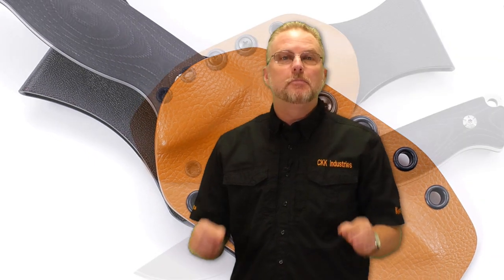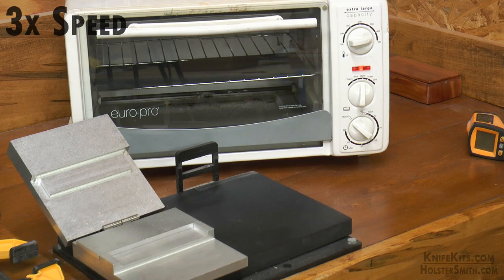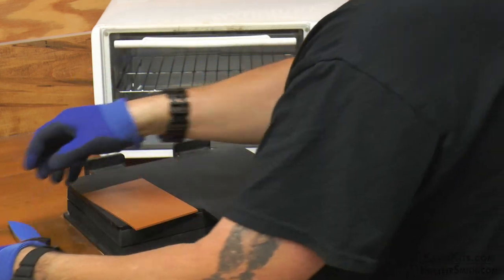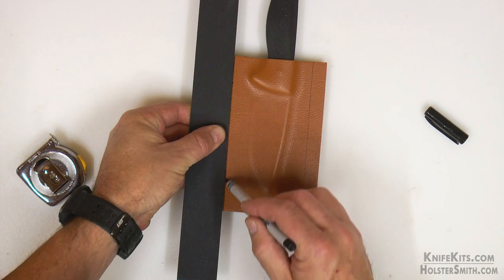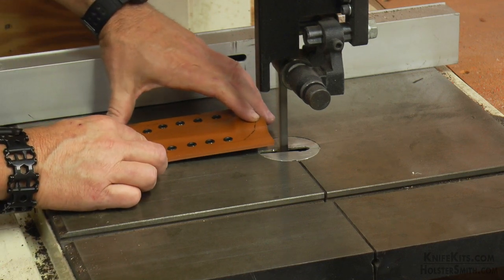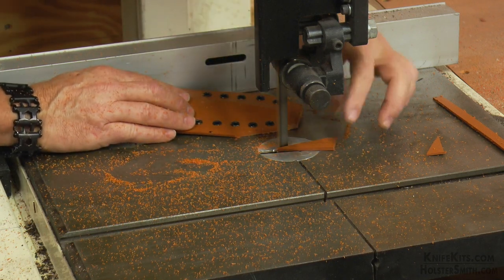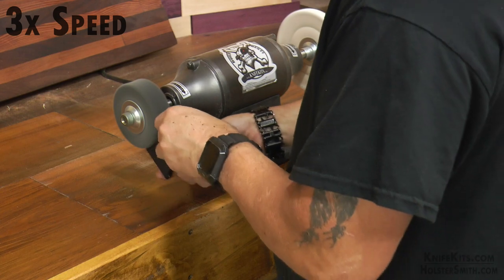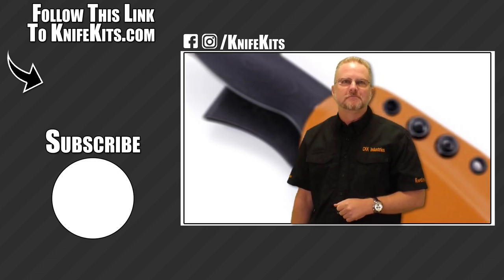How to Make a 2-Piece Knife Sheath w/ Custom Belt Loop using KYDEX­®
In this video, Holstersmith.com shows how to make a 2-piece sheath and a custom KYDEX® belt loop. The knife sheath in this demonstration video was made with a London Tan Raptor HOLSTEX® thermoform sheet and a black KYDEX® belt loop. The video covers the complete knife sheath build from molding to belt loop customization. This knife sheath design will provide hours of fun and knife sheath building experience.

The supplies and tools used in this video can be found at the following links:

How to Make a Fold Over Knife Sheath w/ a DCL Combat Loop Attachment Using HOLSTEX®